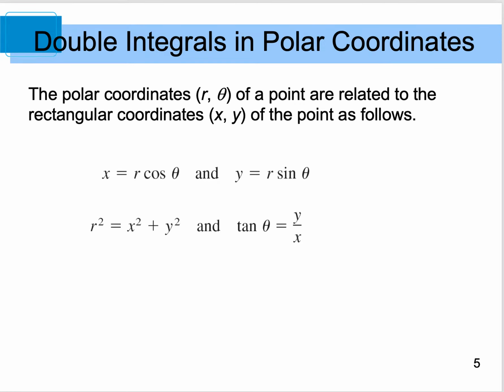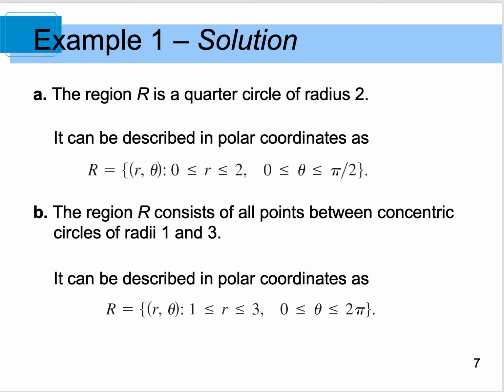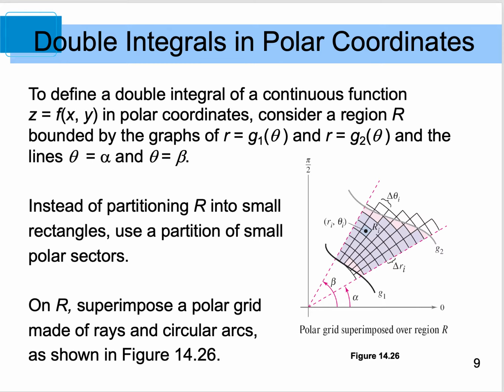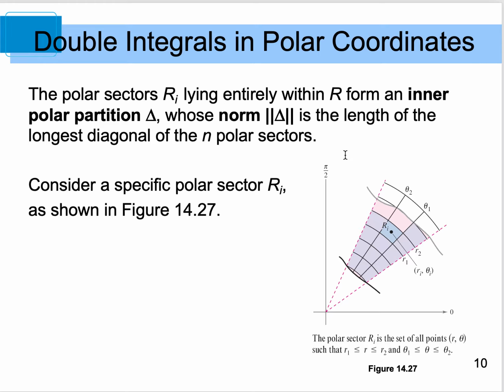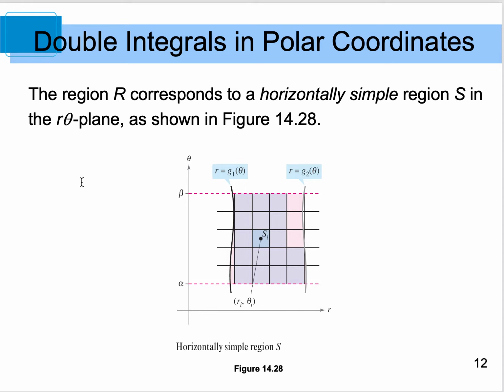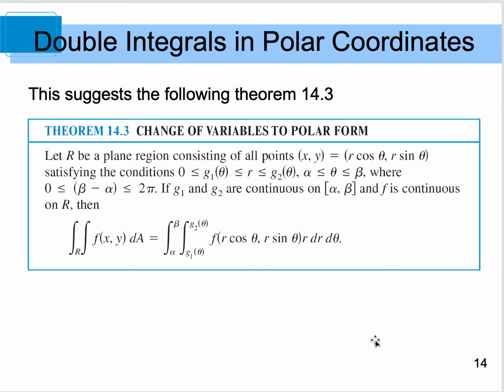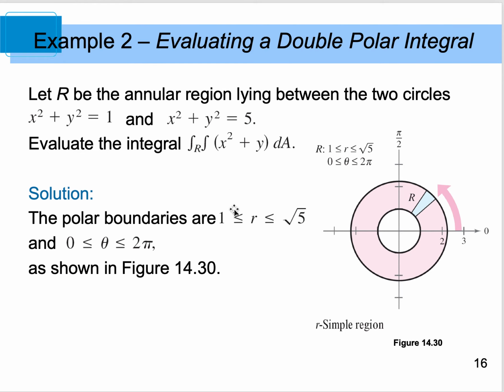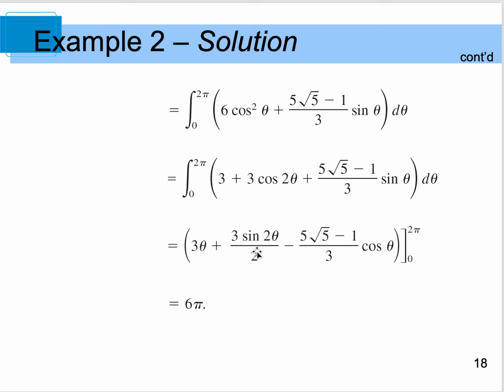Double Integrals in Polar